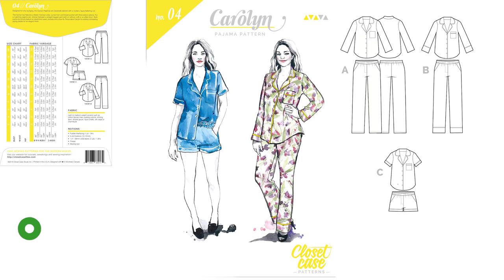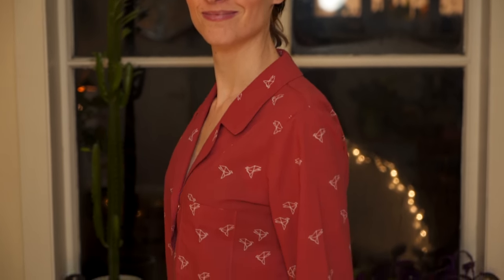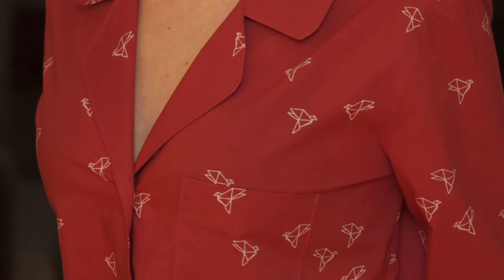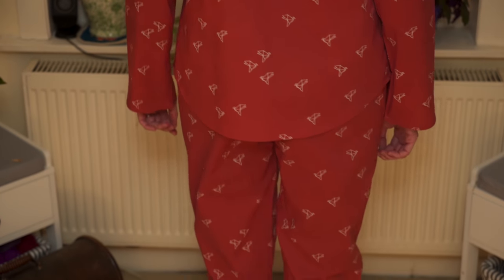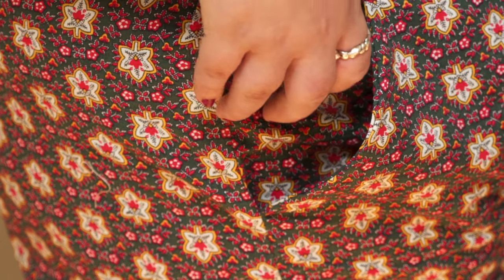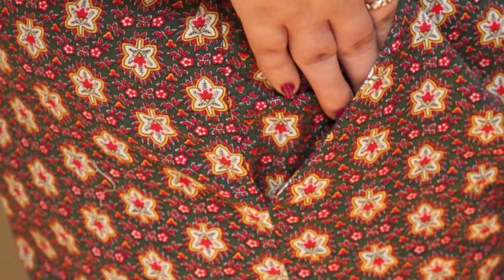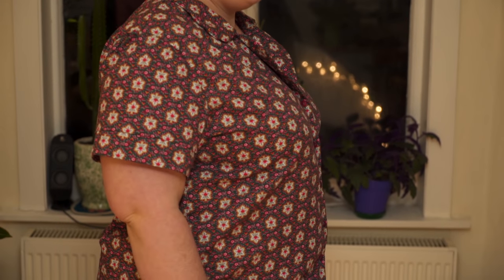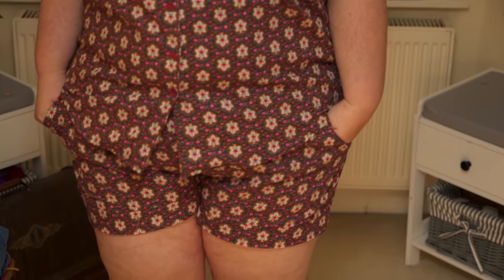Pattern Pals - Ep. 12 - Pyjama Party! Our finished Carolyn Pyjamas!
Hiya Pals! Welcome back! We're excited to show your our finished Carolyn Pyjamas, we had a really great time sewing them, some of us loved them so much they went home in them :)

We hope you enjoy the video, the links to our fabrics from Sew Me Sunshine are below if you're interested in having a closer peak at what me made them out of! Happy Sewing! :)

Our videos are produced with the help of the wonderful @brotherbloat